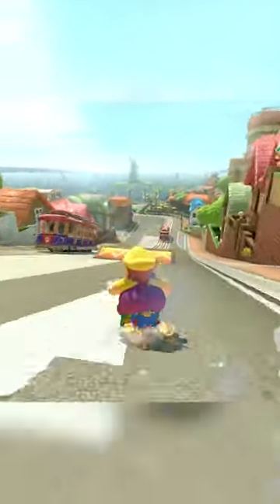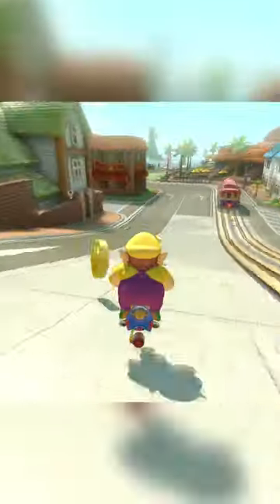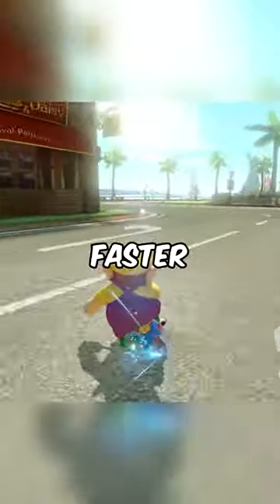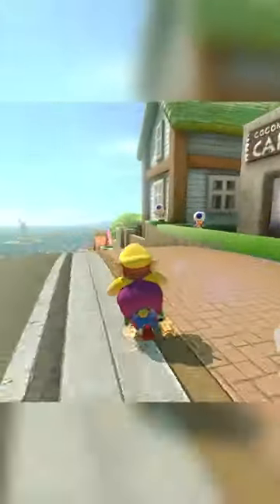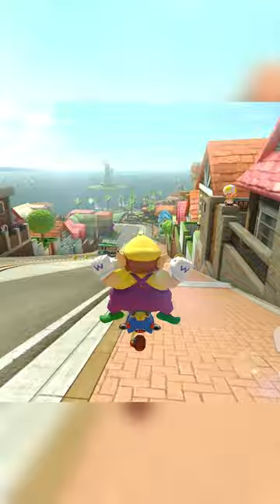Mario Kart SECRET FAST TECHNIQUE! 👾